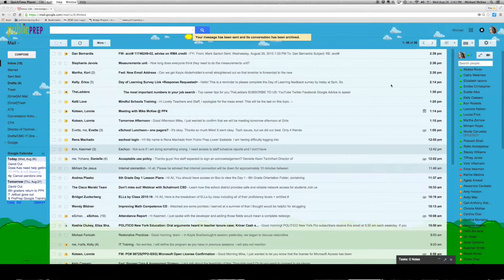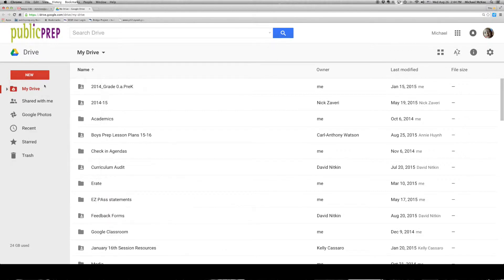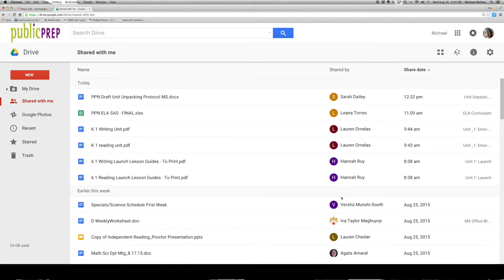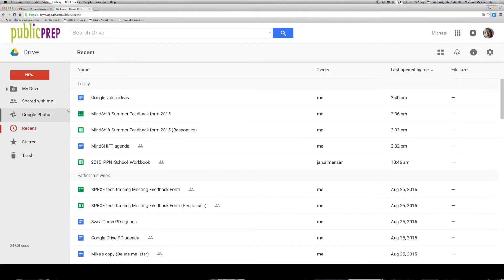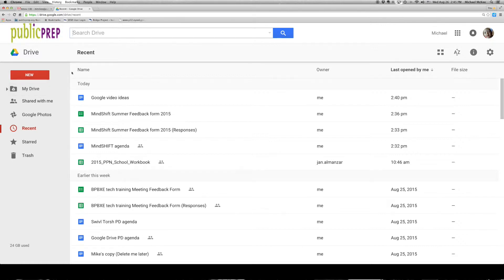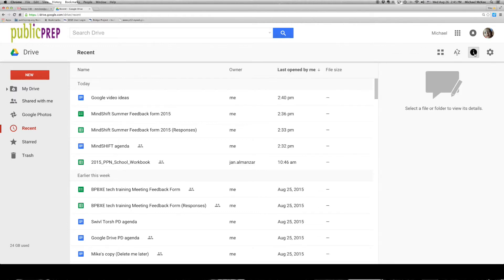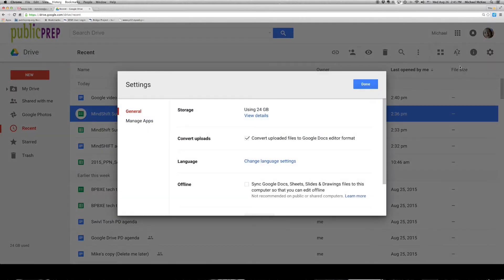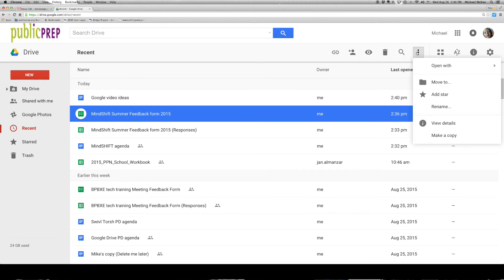Intro to Drive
This video is about Intro to Drive